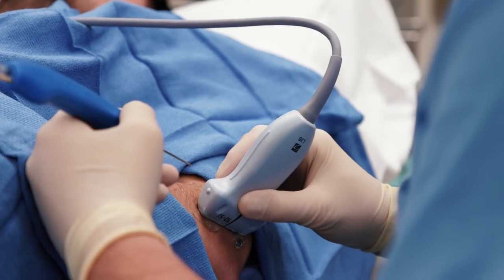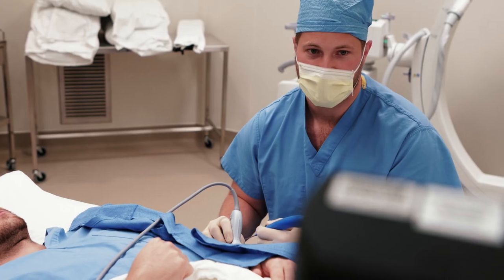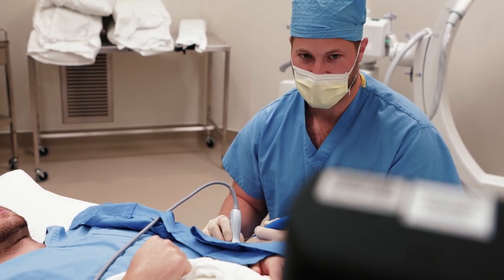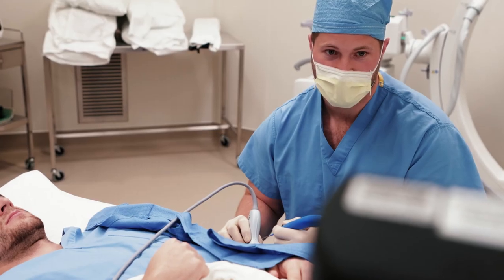Forté - TenJet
For patients with chronic tendon pain that hasn't responded to medication or therapies, a TenJet procedure can provide relief.

Listen as Dr. Michael Del Busto, Forté physical medicine & rehabilitation and sports medicine physician, discusses the benefits of TenJet.